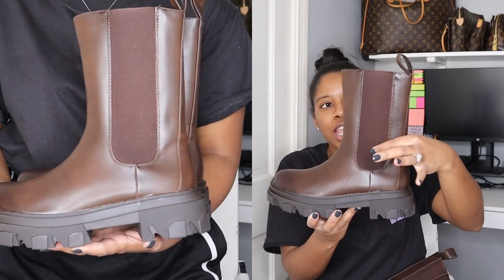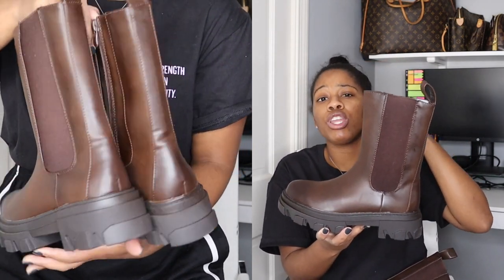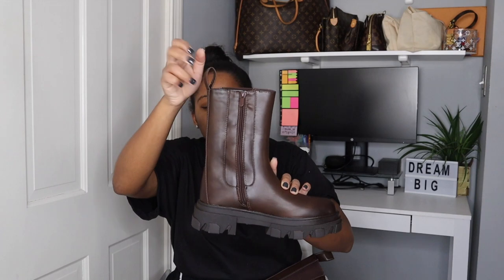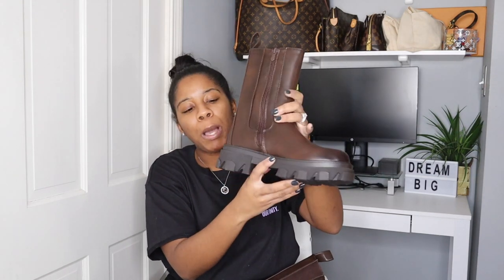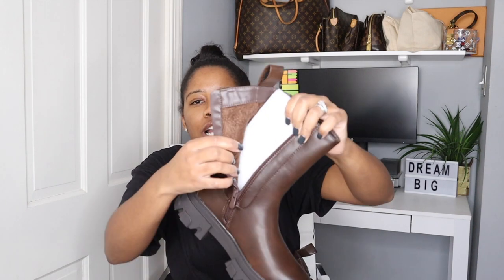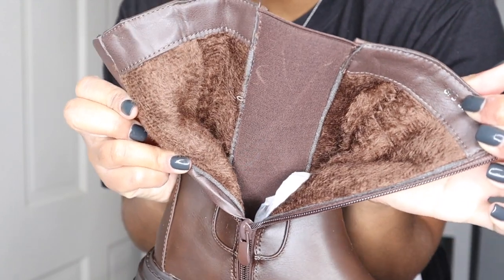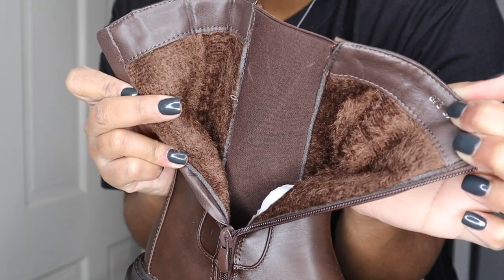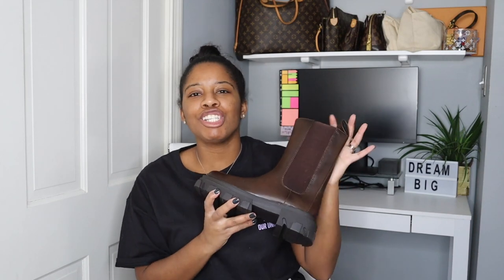EGO SHOE UNBOXING/HAUL! Boots you should try this season! One of my favorite Trending Boots dupes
In this video, I share a couple pick me ups from Ego Official. I have noticed that at this point, I really like shopping Ego Shoes.

PRODUCTS USED